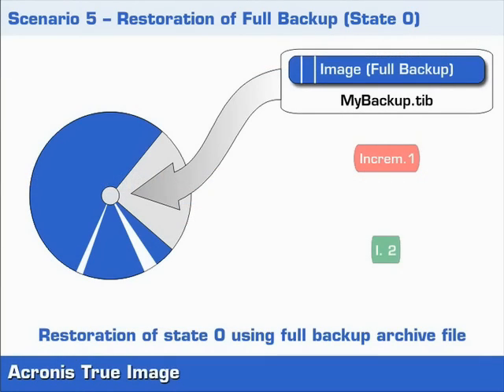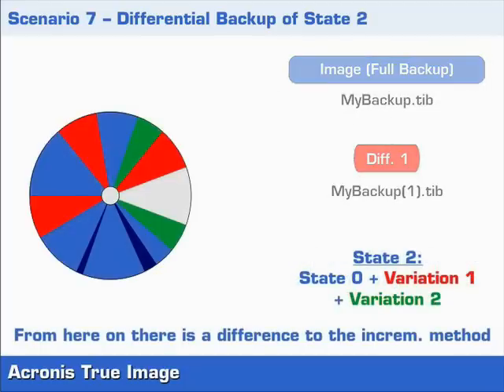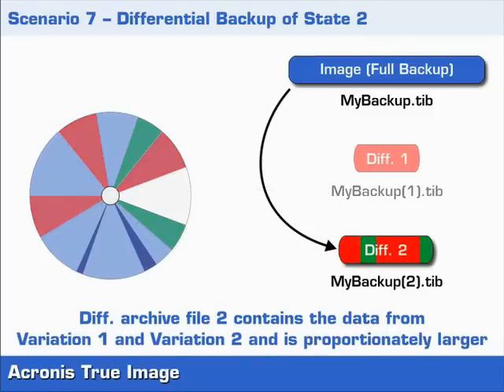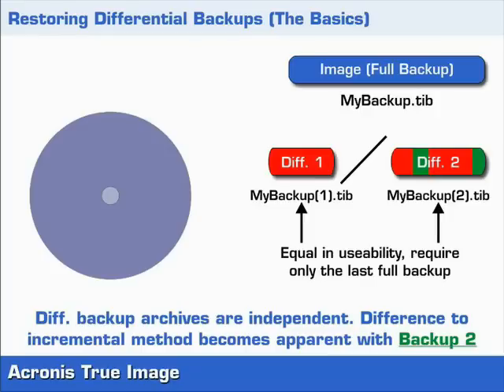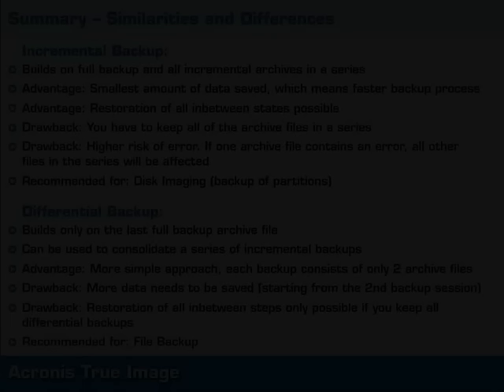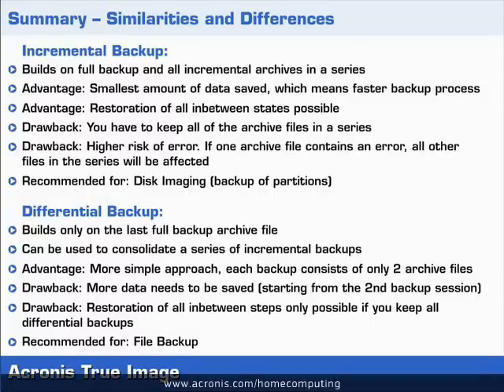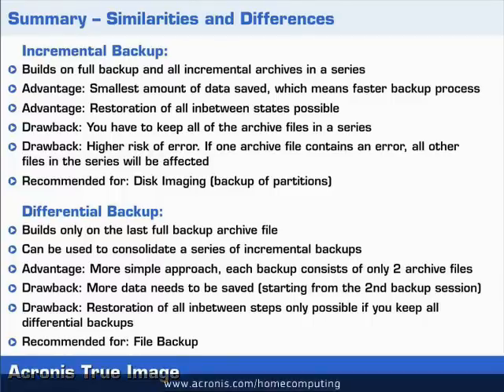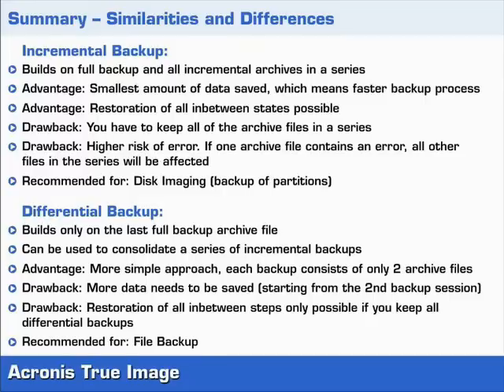Incremental and Differential Backups - Background - Part2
Acronis True Image allows you to perform incremental and differential backup types as alternatives to full backup of your data in order to speed up the process of regular backup procedure and to reduce the amount of data saved.

Acronis True Image gives you alternatives to performing full backups. You can also choose incremental and differential backup types. Both capture the changes made since the last backup, and with Acronis data compression, both save disk space.